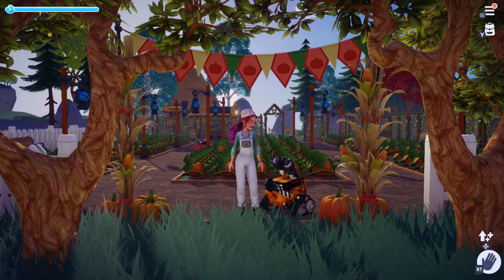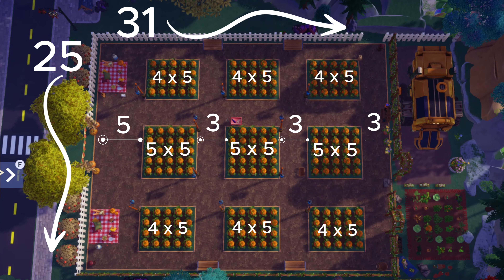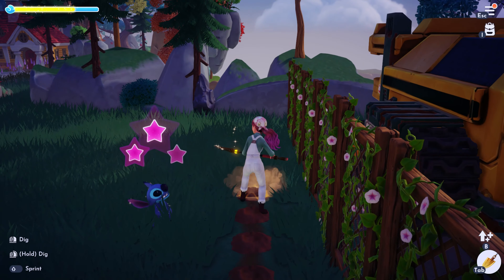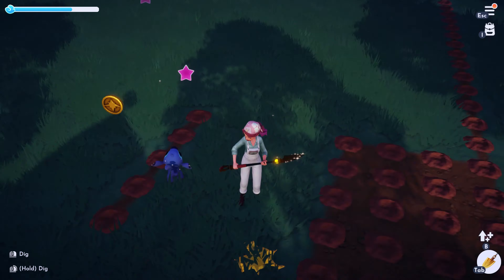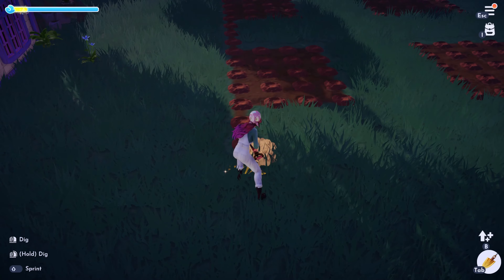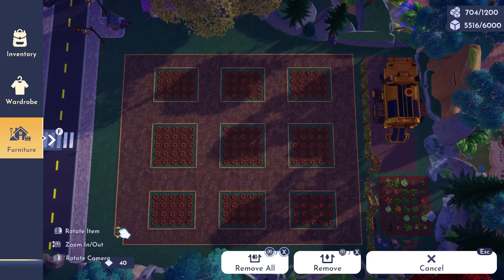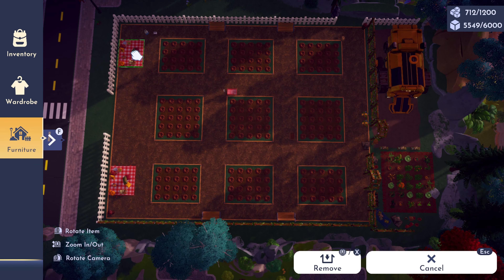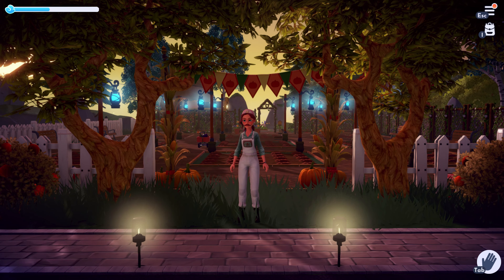BEST PUMPKIN FARM TO GET READY FOR FALL - SPEED BUILD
All the details you need to know to build my Forest of Valor Wall-E Garden. I hope this helps you out and if you have any questions let me know!

Come say hi on my twitch stream sometime, we would love to have you join the community!  Underwaterfisch

Chapters:
0:00 Introduction
0:36 Garden dimensions
01:09 Starting the build
01:46 How to create your own dimensions
02:39 Dig out your garden
03:58 Add the pathway
04:43 Add your fence
05:10 The fun stuff, decorating!
06:14 Thanks for watching!